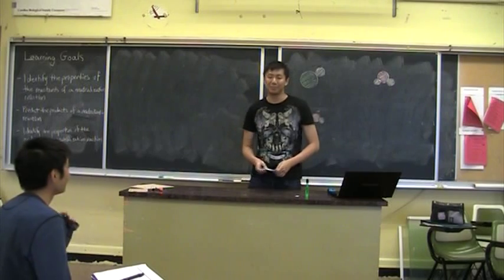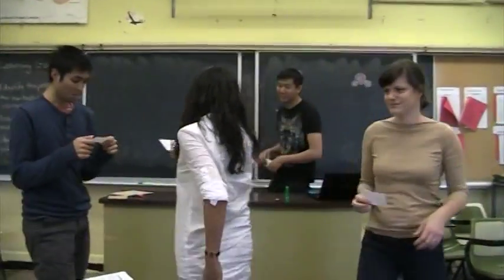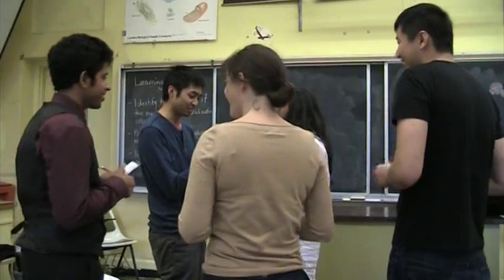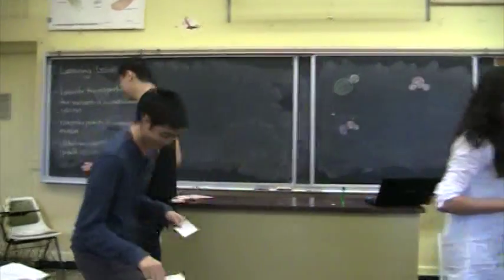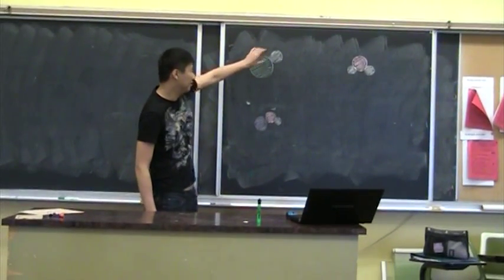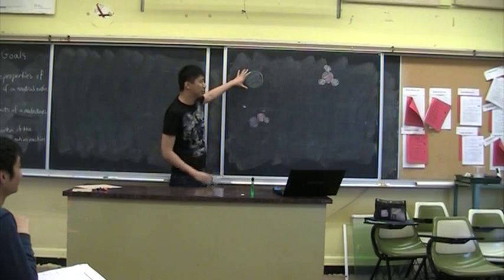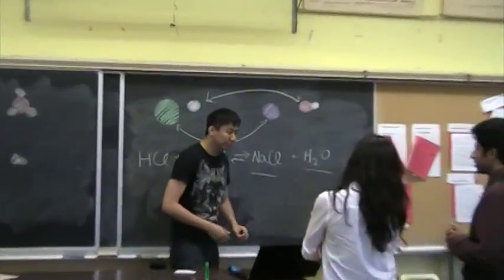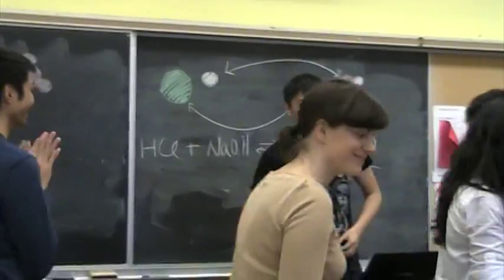Science microteaching video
Microteaching assignment